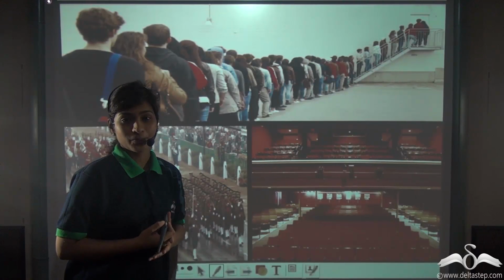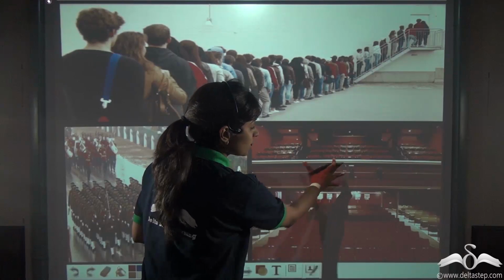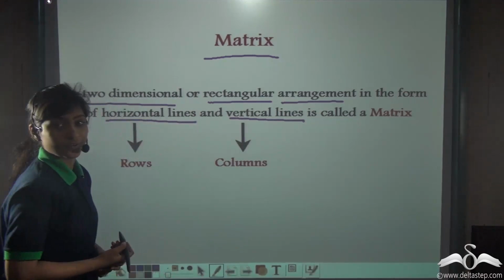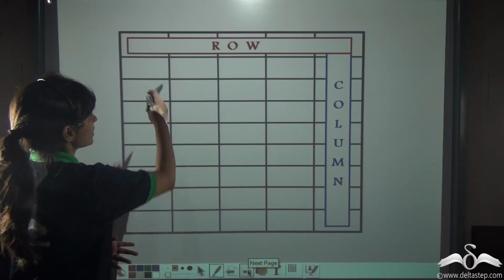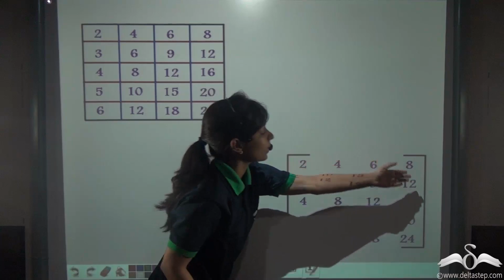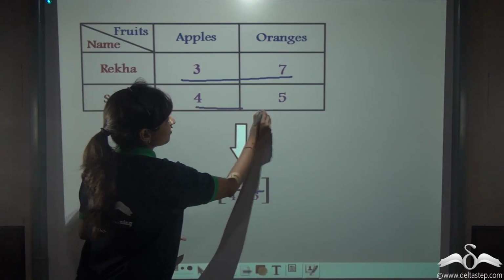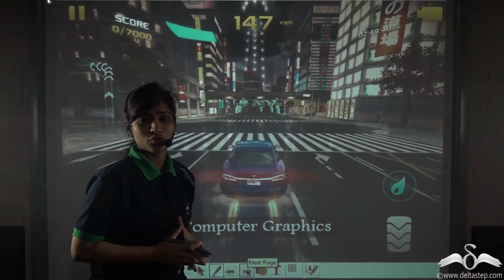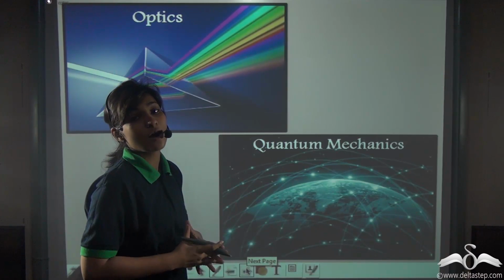Introduction to Matrices